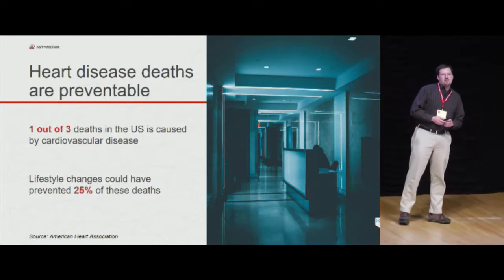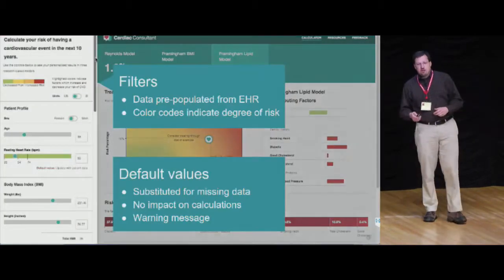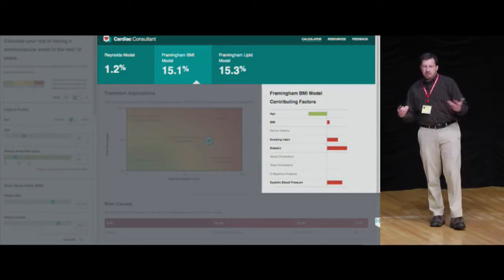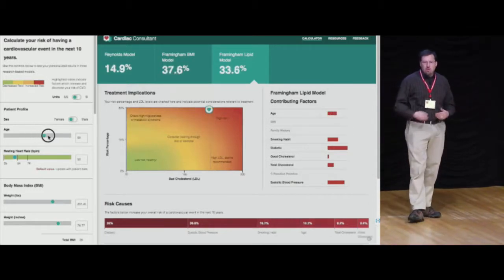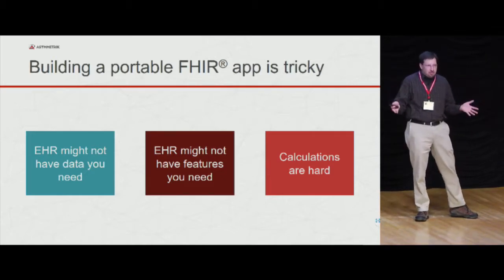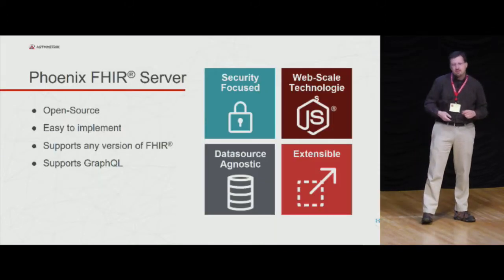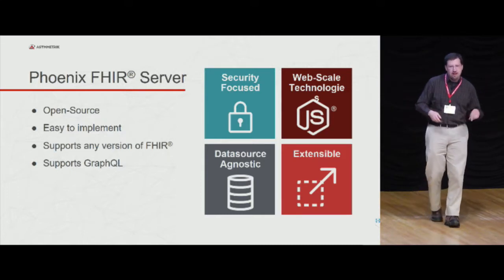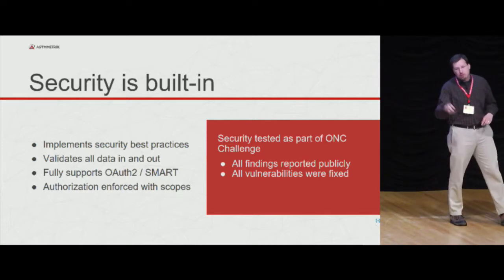E-26: CVDi Cardiovascular Risk Calculator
Andrew Marcus, Asymmetrik